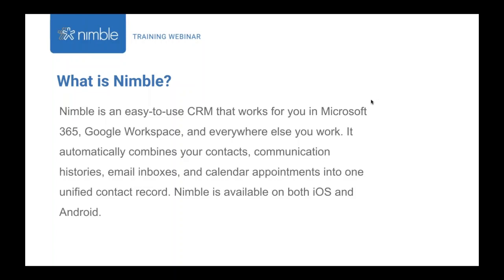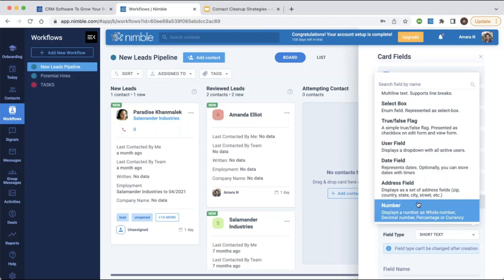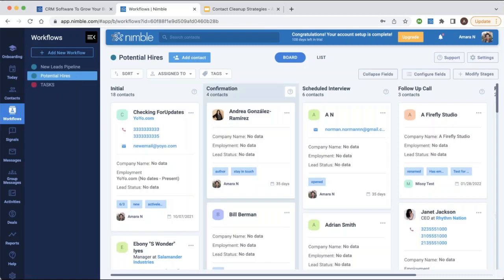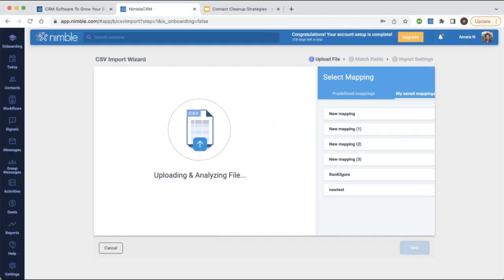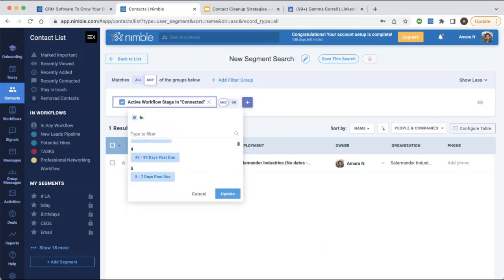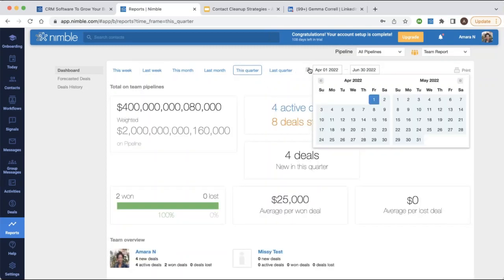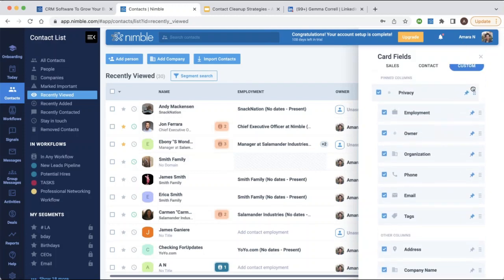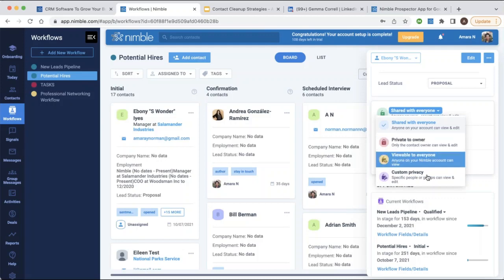Nimble 101: Workflows, Deals, Reporting (June 15, 2022)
In this video, you will learn how to:
- Create deals and setup deal privacy
- Use Activities in Deals
- Configure deal pipelines and stages
- Use reports in Nimble